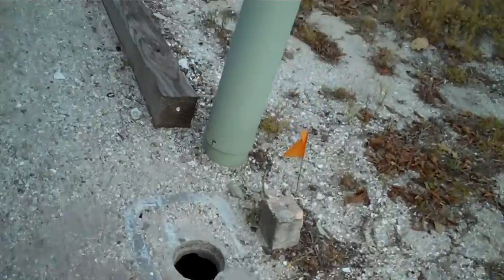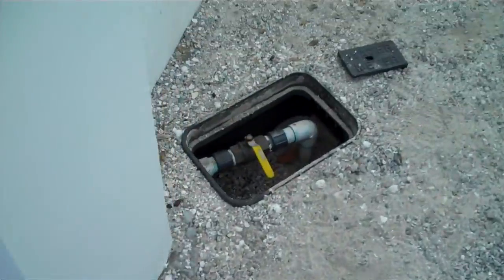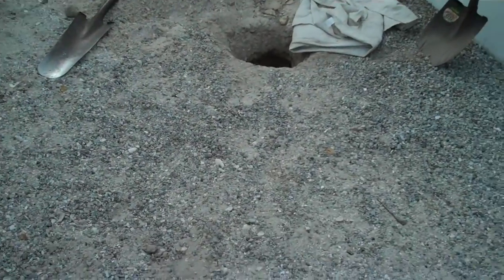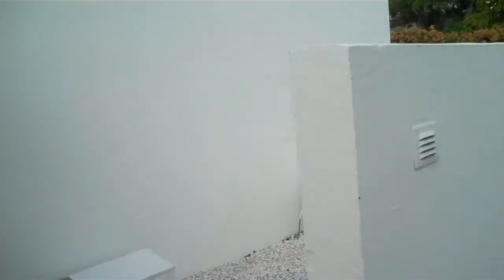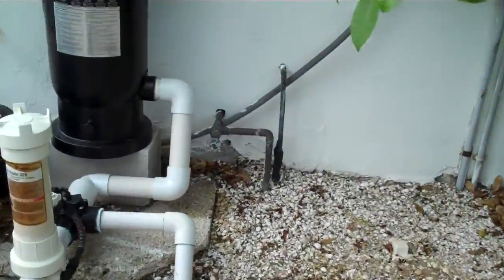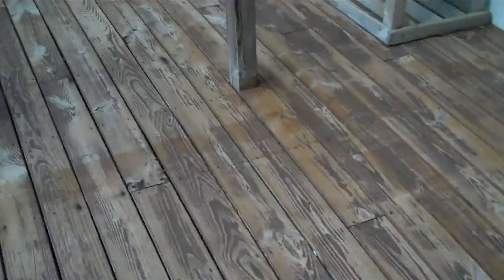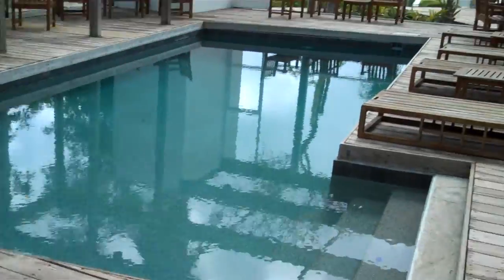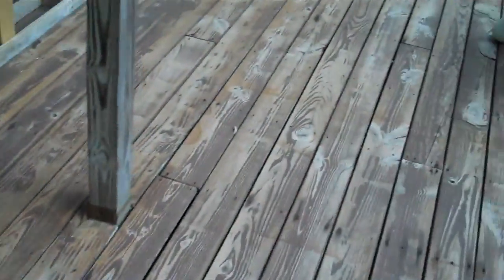Leak Detection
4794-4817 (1) SwiftPlumbers.com do a leak detection after receiving a call about a high water bill.